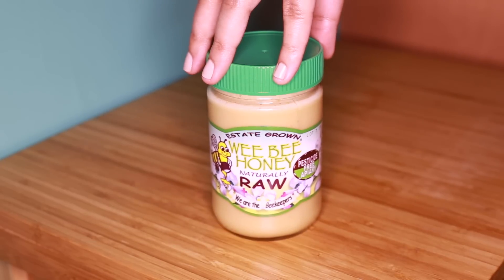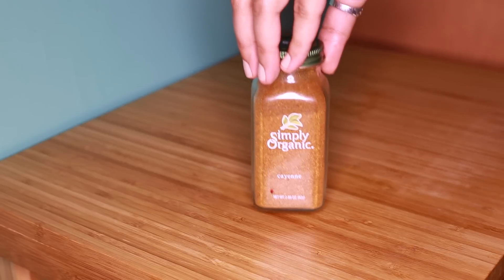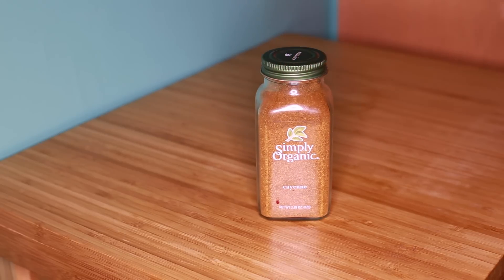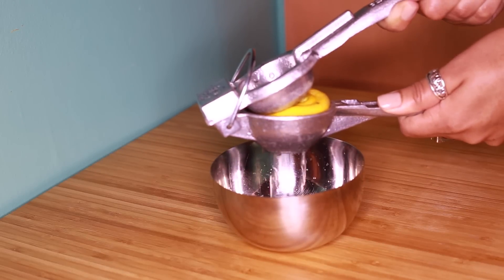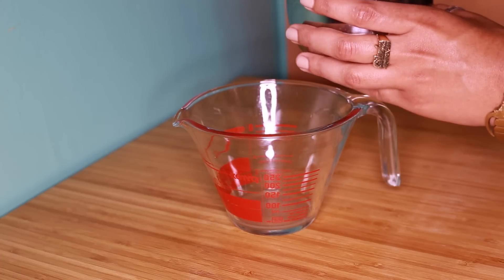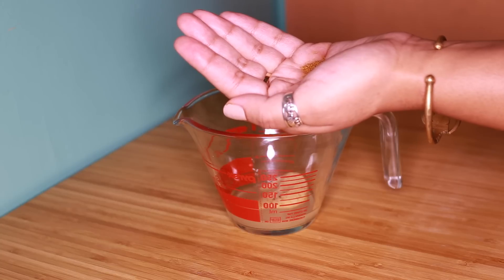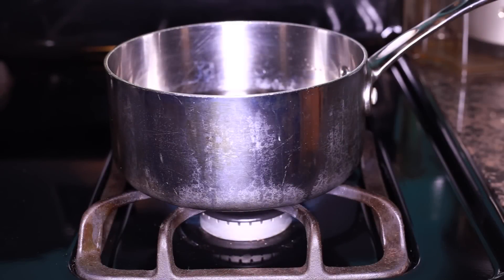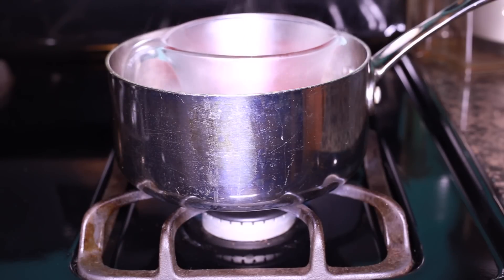DIY All-Natural Cold, Cough & Congestion Syrup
It's officially allergy season and a lot of folks are suffering from horrible colds, congestion and coughs. This 3-ingredient DIY recipe is a healthier alternative to store bought cough syrup, brings much needed relief, healing and tastes way better!